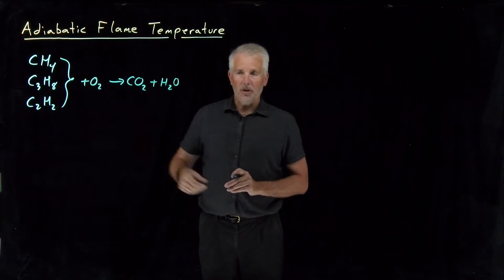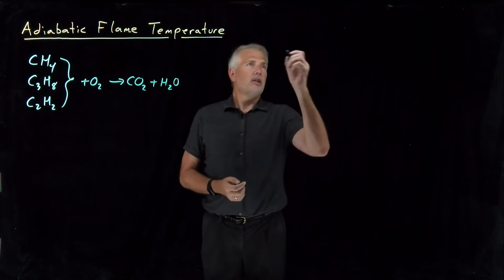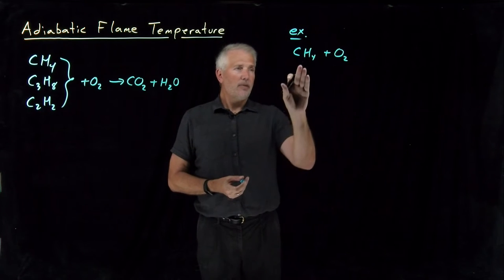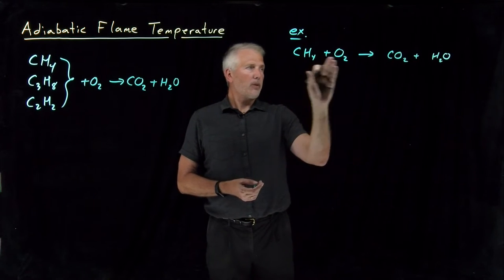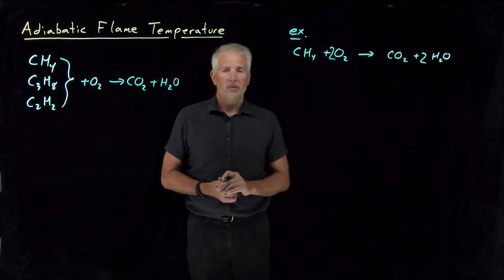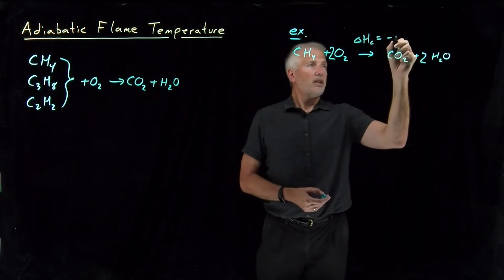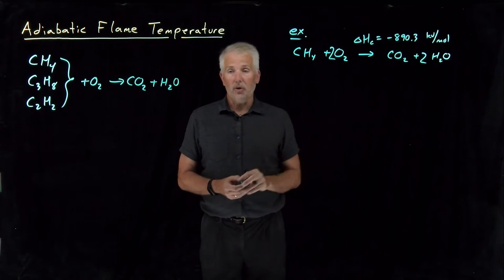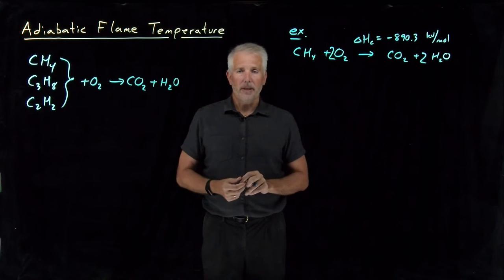Adiabatic Flame Temperature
The enthalpy of combusion can be used to estimate the temperature at which a flame will burn.